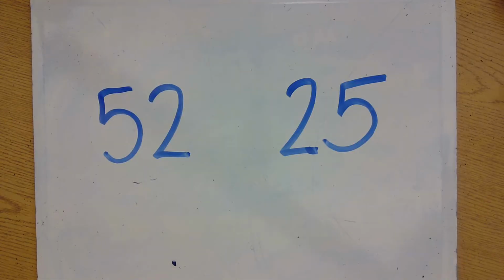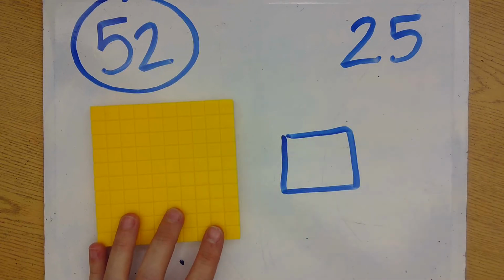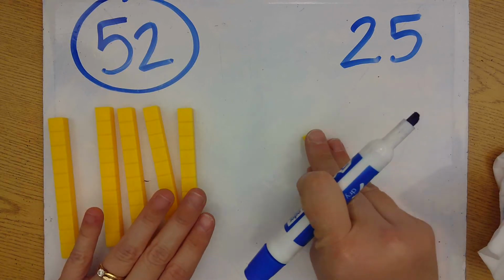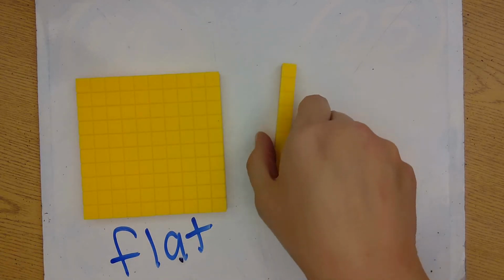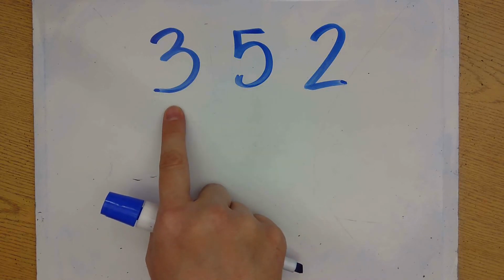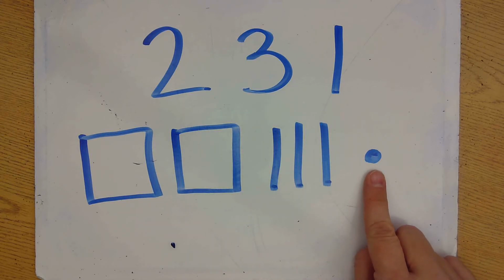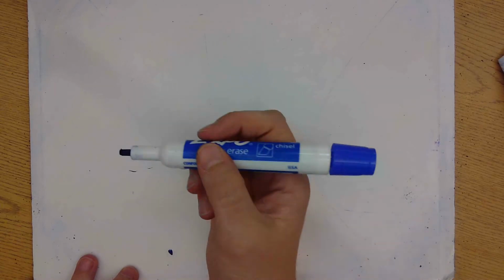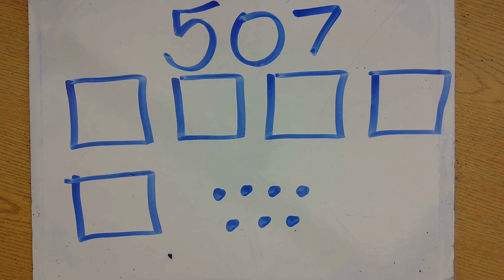Math Lesson 4.4 Numeration and Place Value